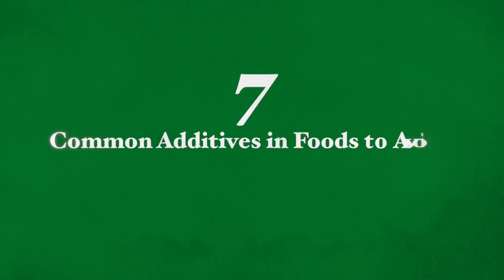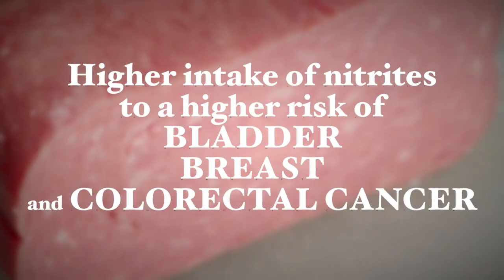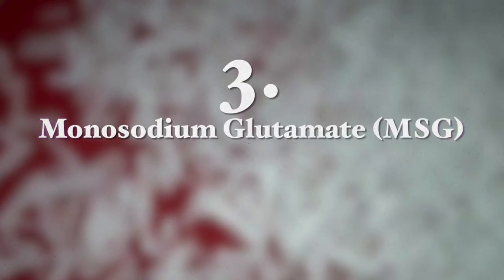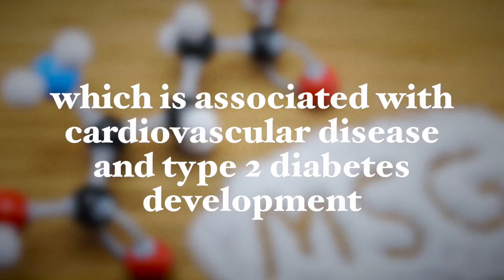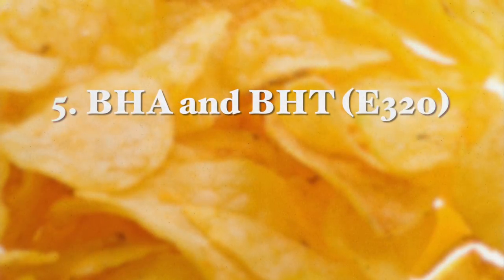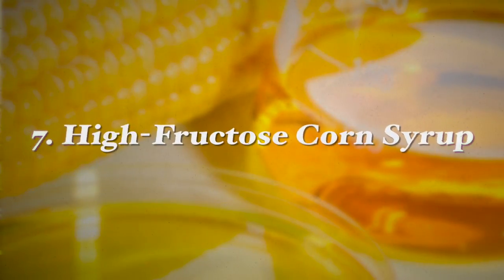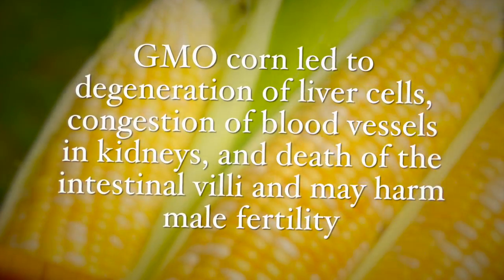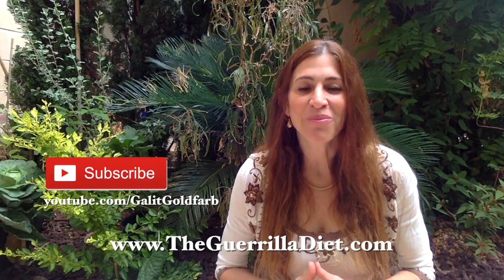7 Common Additives to Avoid in Foods and Why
How often do you read the labels of the foods you buy at the grocery store? Did you know that there are more than 6,000 additives that are approved by the FDA for consumption. It would be wonderful to believe that the food manufacturers have the consumer’s best interest at heart, but that’s often not the case. There are many additives to make our food look, last longer and taste better, but these chemicals come with a hefty price tag that we pay with our health.

Please watch my recent video “ 7 Common Additives to Avoid in foods and Why" to learn what to look out for in food labels and why this information is important to your health.
Please share this with friends and family who may want this information.

Best wishes,